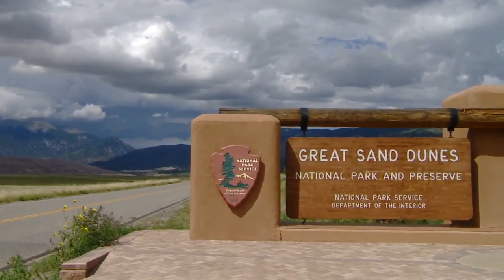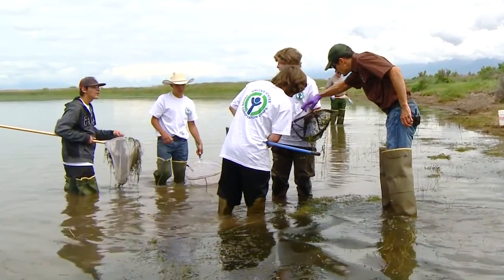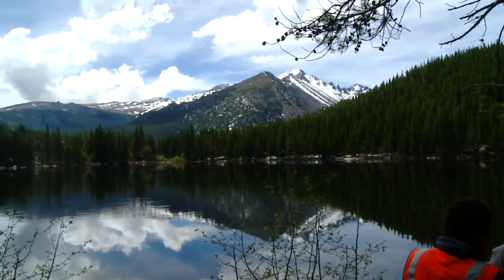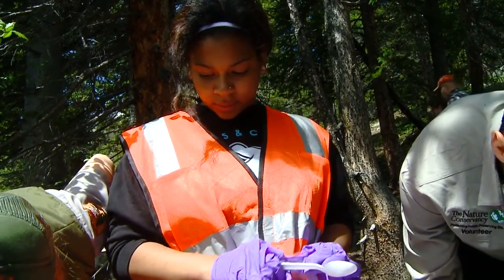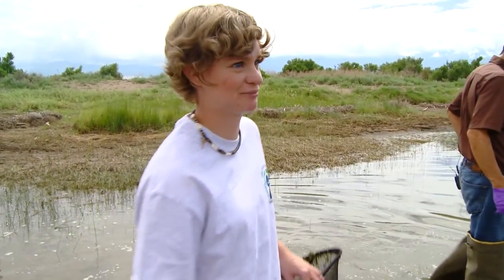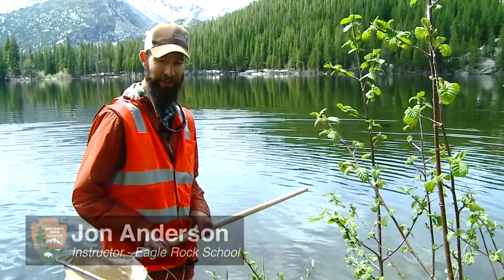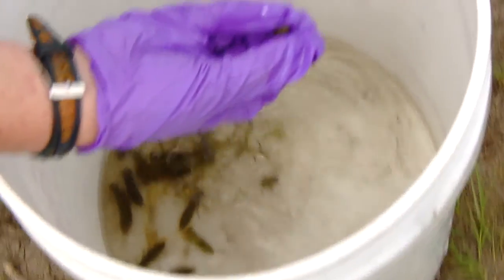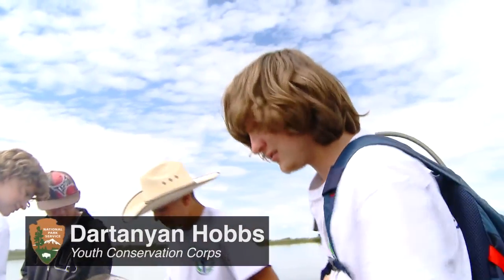Outside Science (inside parks): Blue Skies and Dragonflies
Blue Skies and Dragonflies
Follow along as these young scientists get involved in the Dragonfly Mercury Project in Great Sand Dunes National Park and Rocky Mountain National Park.
Credit: Ron Bend and Weston Dockter, Colorado State University